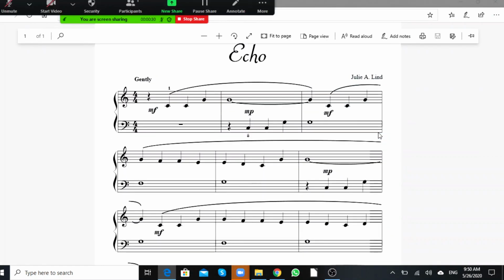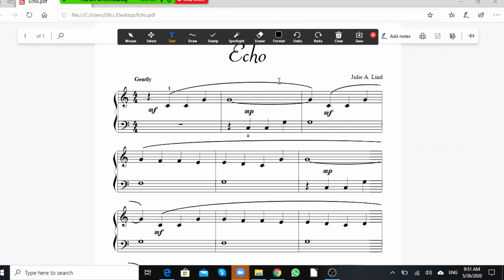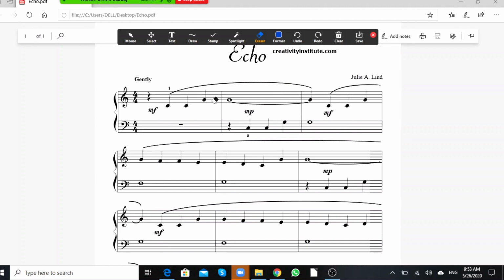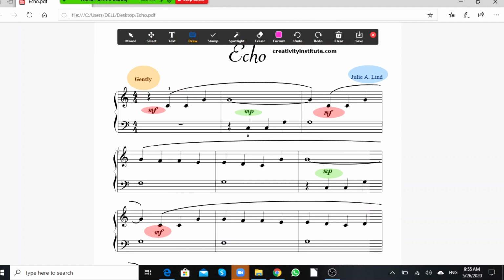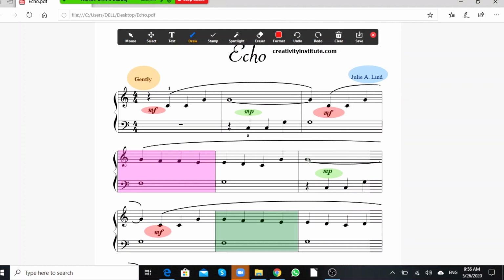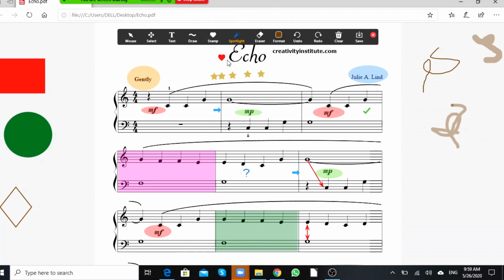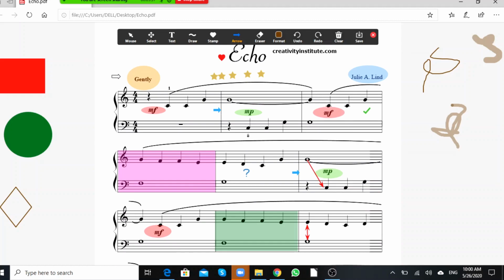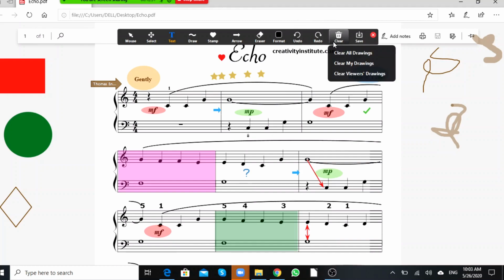How to use Zoom - Online classes with Zoom - keep your students listening using Zoom tools.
Revealing how to use the tools in Zoom meeting application and others for effective and engaging communication with students.